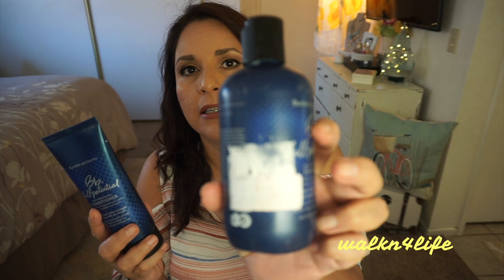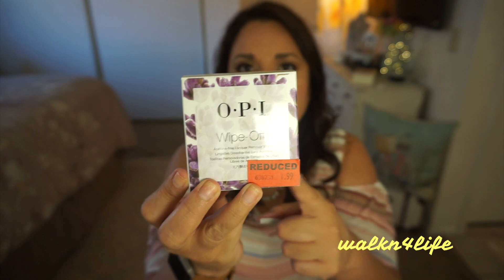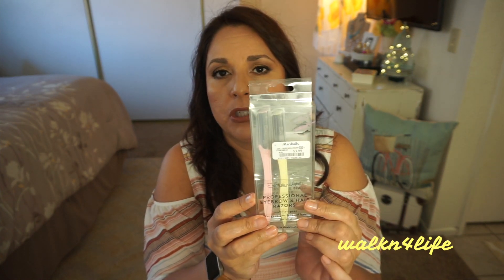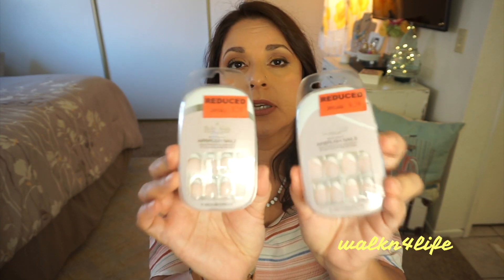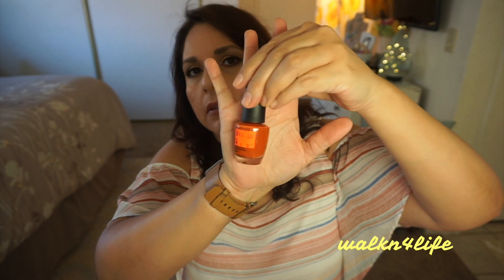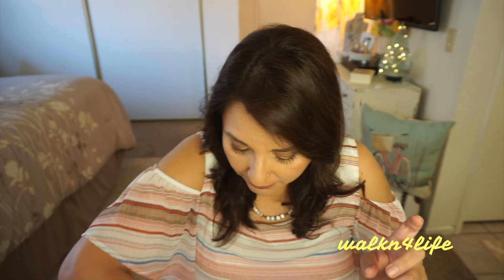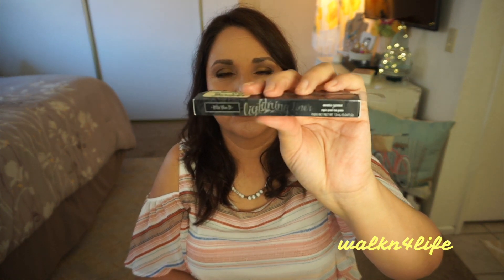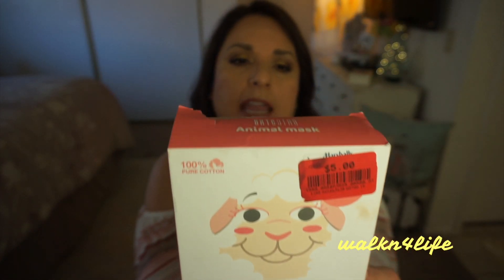Haul | Marshalls Collective Haul Long Overdue | My Thoughts on Some Products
Hi everyone!  These are things, I have had for a while now.

Song: Plastic or Paper